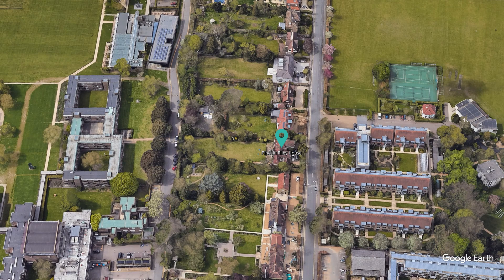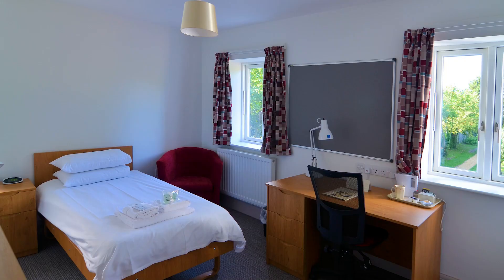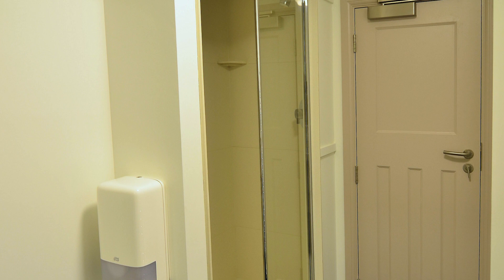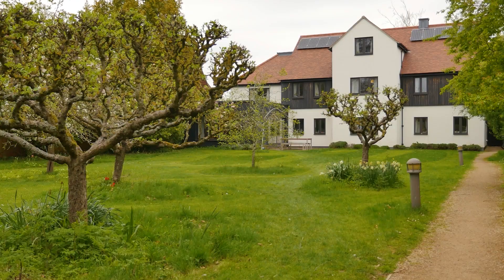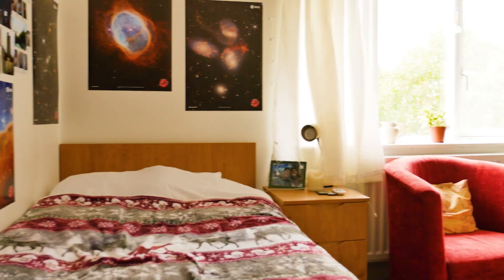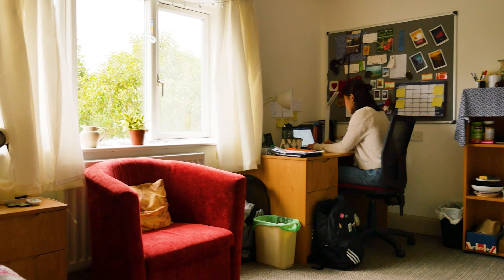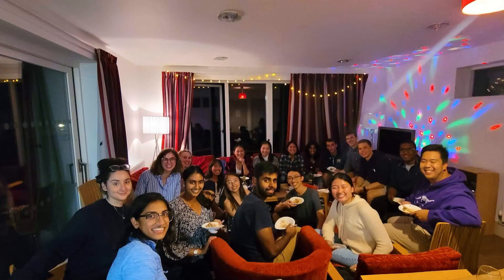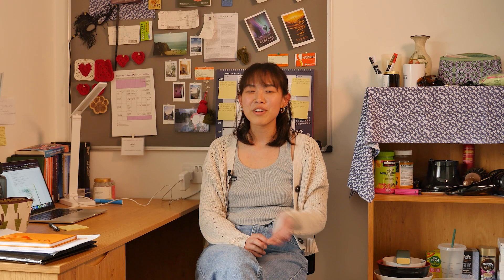Living in Pinchin Riley House at Churchill College Cambridge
Meet Churchill College post-grad Jenny, who lives on-site in Pinchin Riley House, one of the College's range of refurbished postgraduate houses along Storey's Way.

This 1920s house has a private garden with an old orchard and offers 15 graduate rooms over three floors.